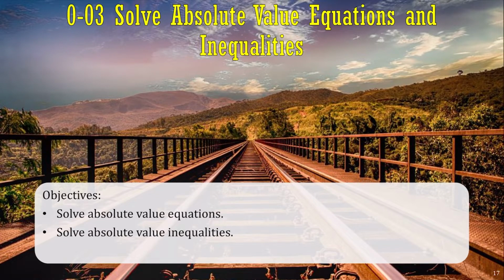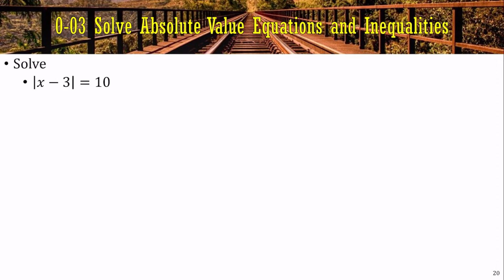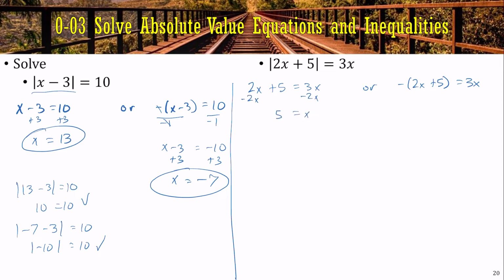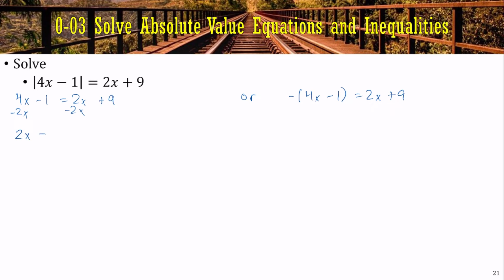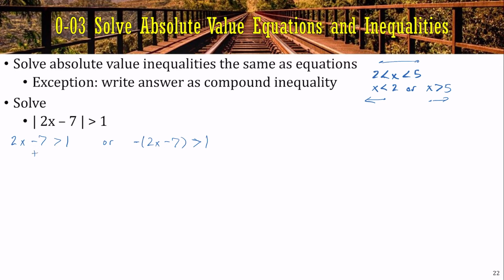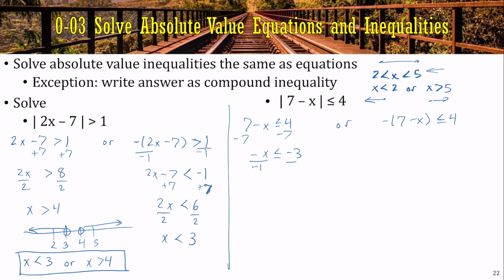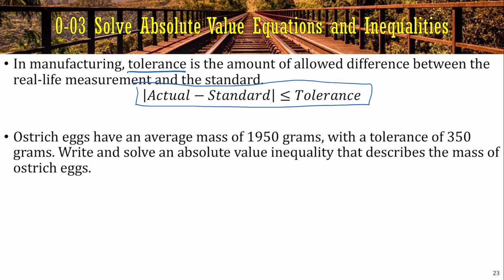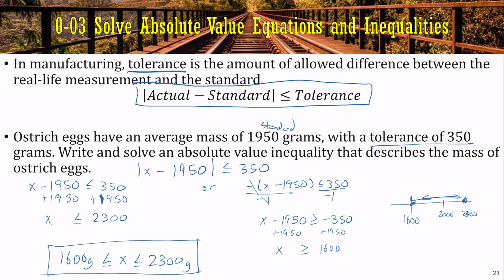Algebra 2 0-03 Solve Absolute Value Equations and Inequities (RW)